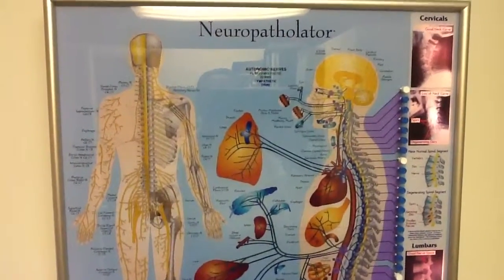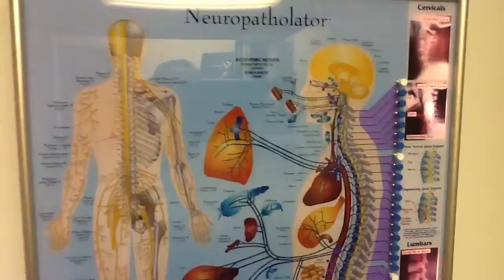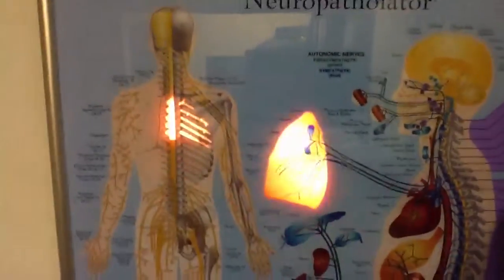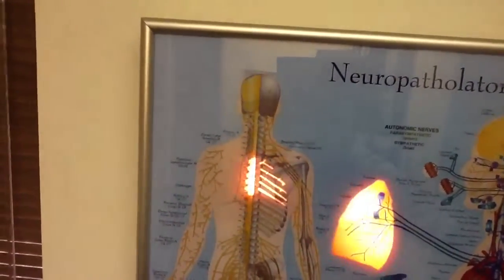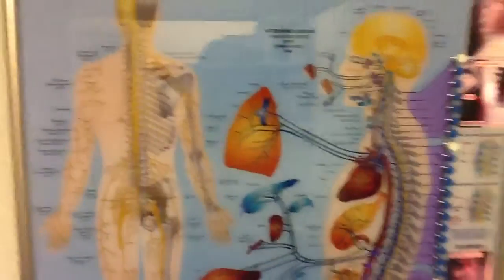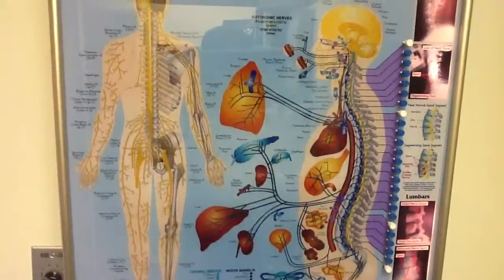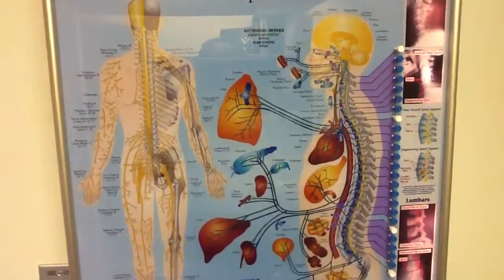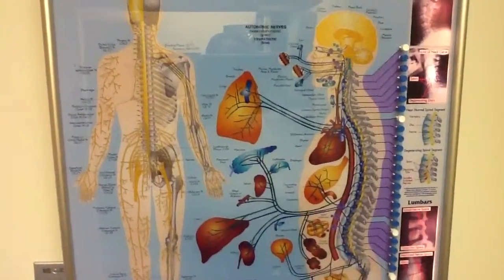Journey Down the Spine T-3